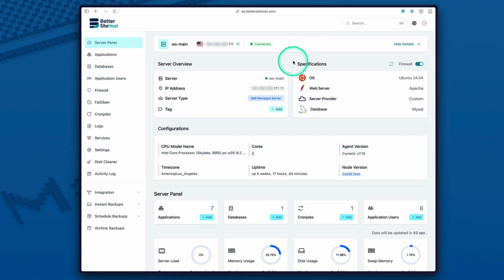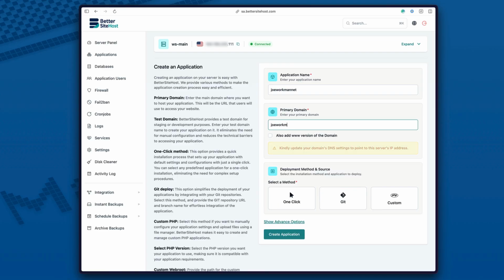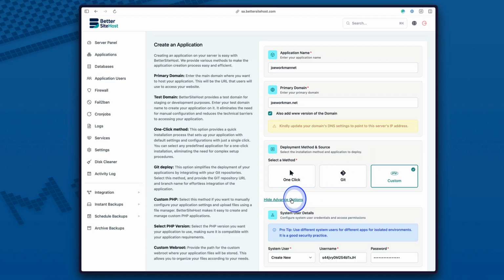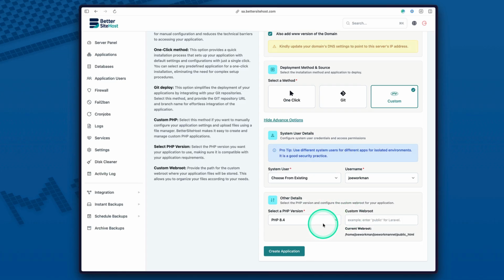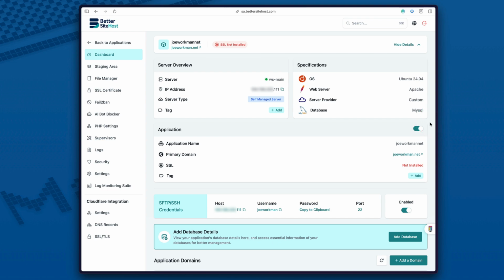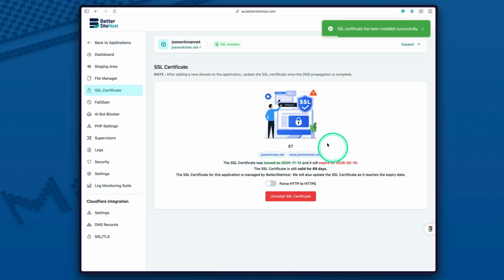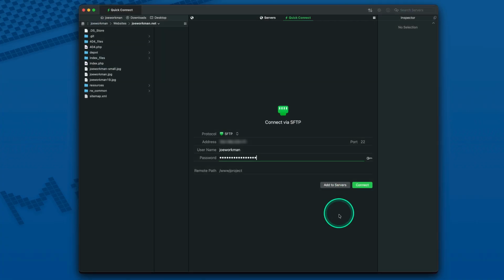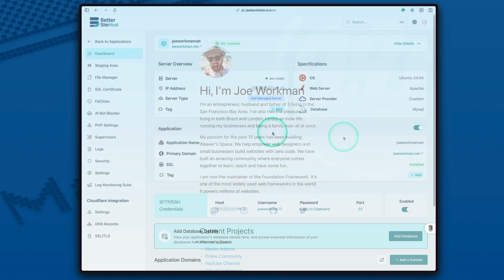How to Set Up a New Website on BetterSiteHost Step by Step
Ready to launch a website on BetterSiteHost? In this video, Joe Workman walks you through each step to get your new site online, fast.

Navigating the server panel and starting the application wizard
Setting up domains, including main and www versions
Choosing the deployment method and configuring user details
Pointing your DNS and installing an SSL certificate
Uploading your website files and finalizing your setup

Get your site up and running in minutes with these straightforward instructions.